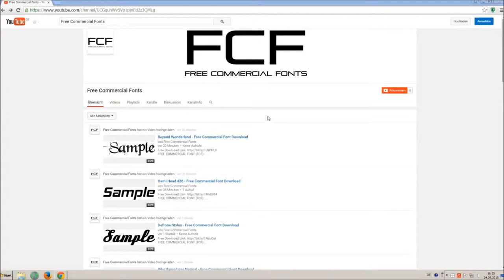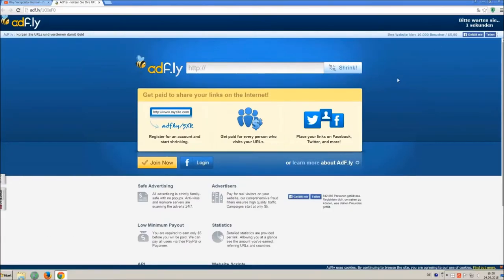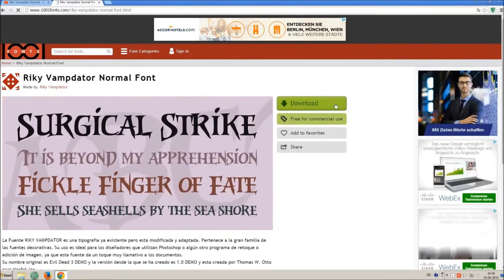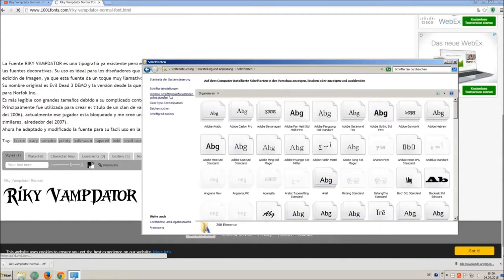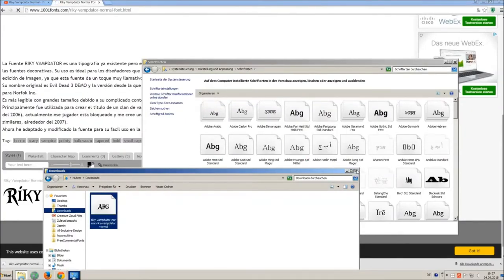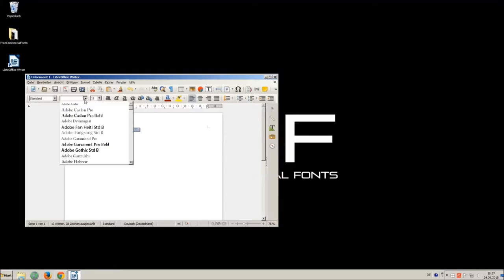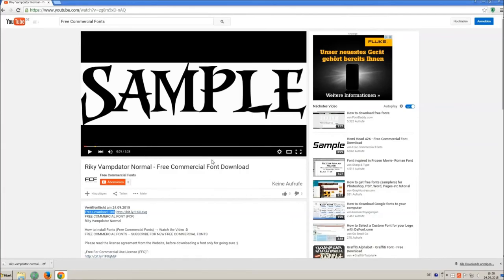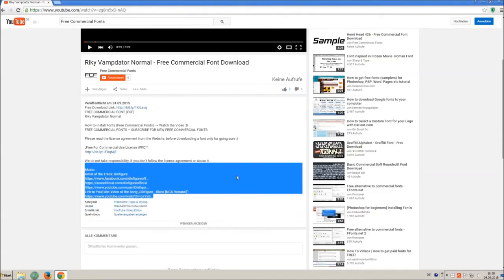Kroftsmann - Free Commercial Font Download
FREE COMMERCIAL FONT (FCF)
Kroftsmann

Artist of the Track: Disfigure